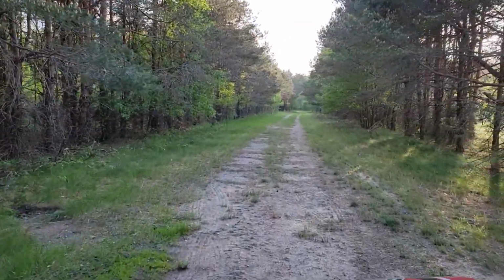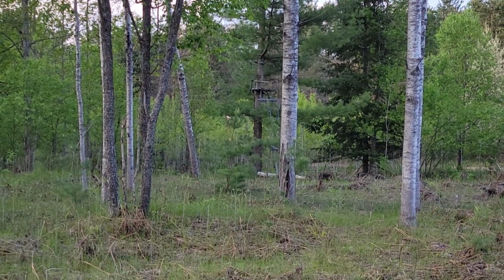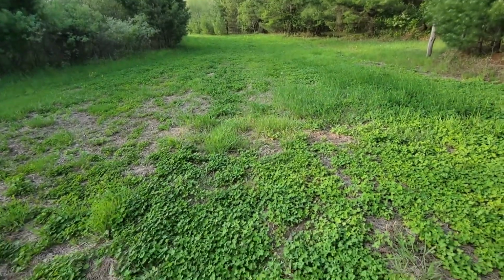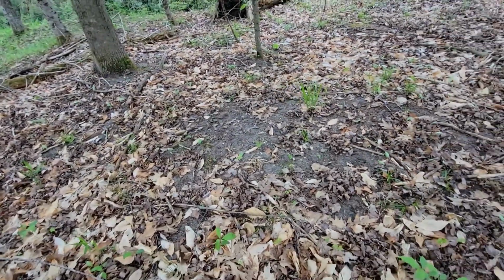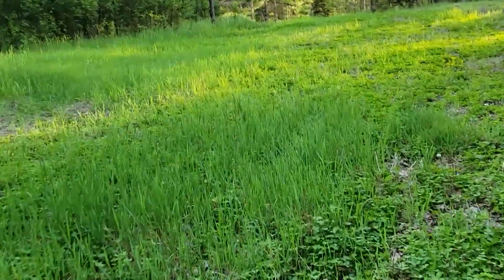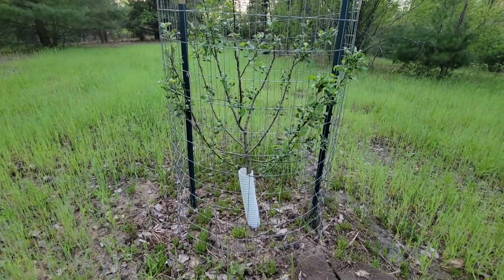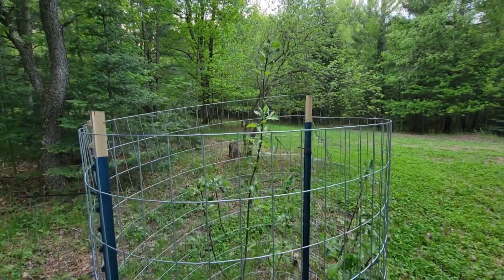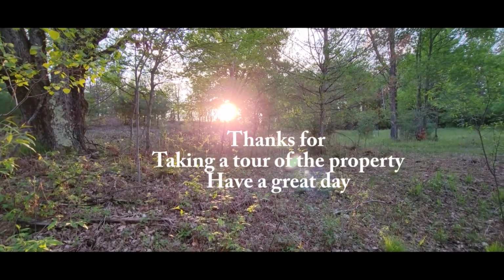Chestnut trees planted. Tour around food plots.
Tour around Rhoades Ranch. Property & Chestnut trees planted.